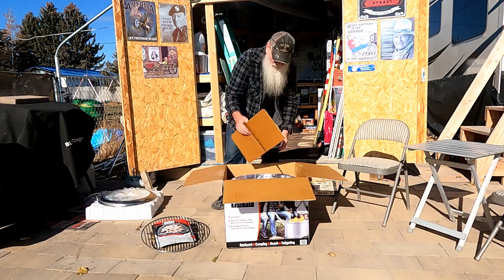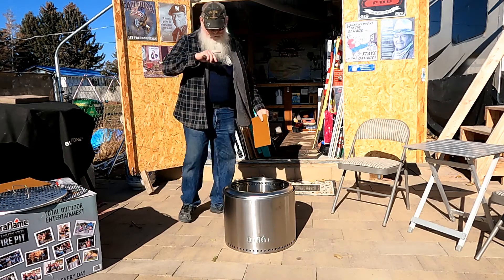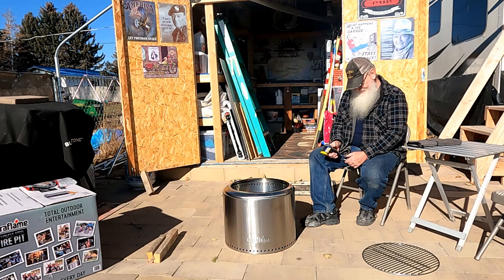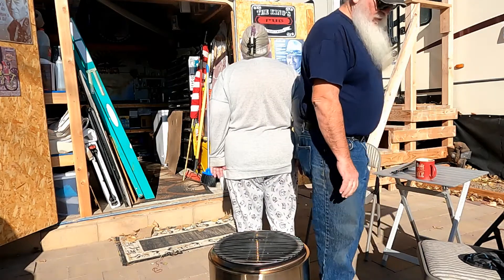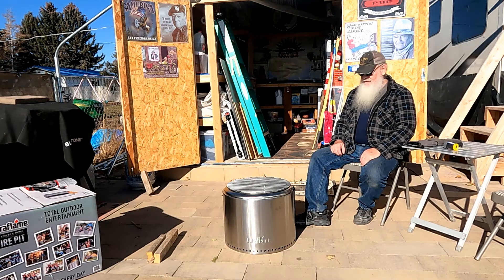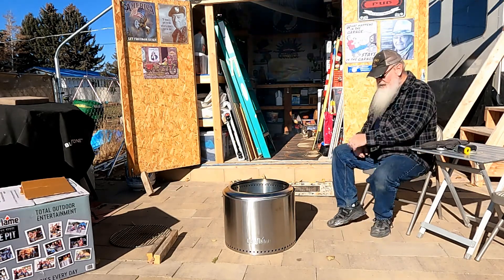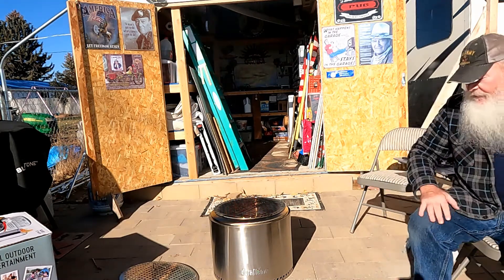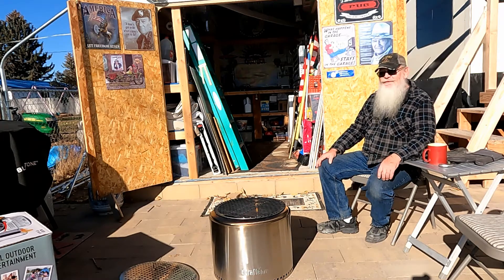better than solo stove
An honest review of The DuraFlame. twin of the Solo Stove Bonfire. Does it Smoke, Does it light easy and burn well?  Is it an Ace, or a Dude for the RV lifestyle? Take a look and see how it turned out.